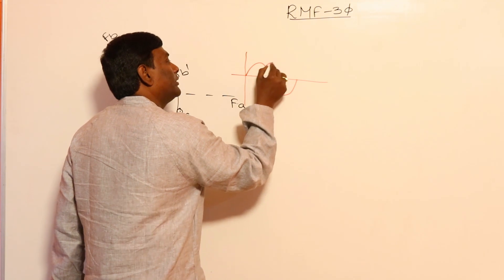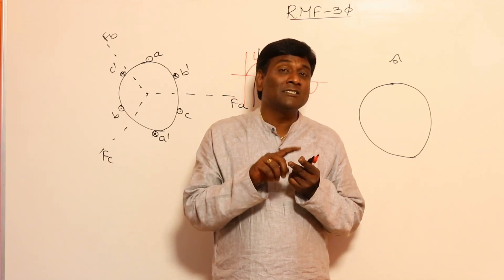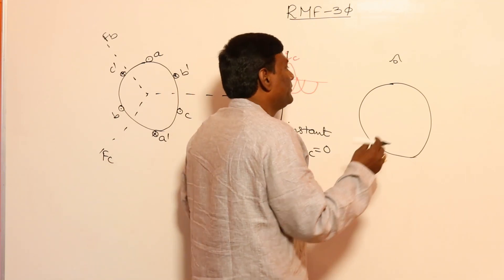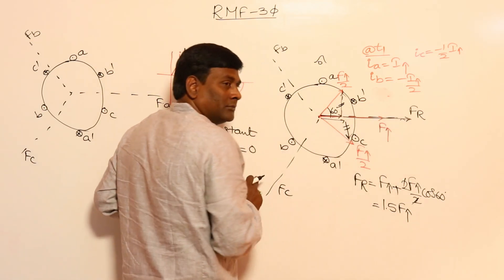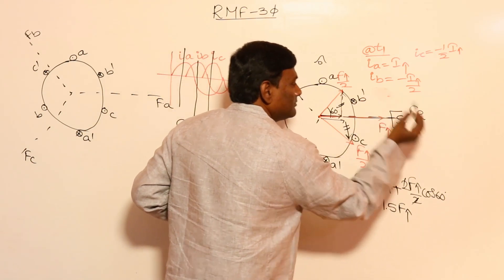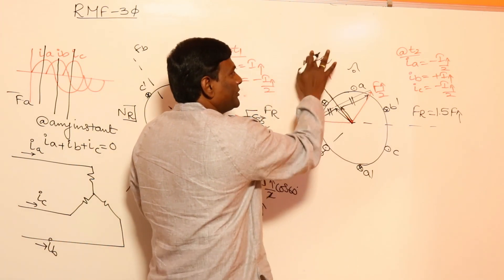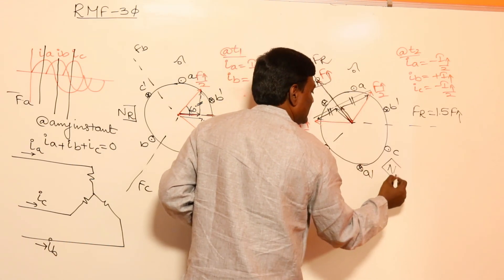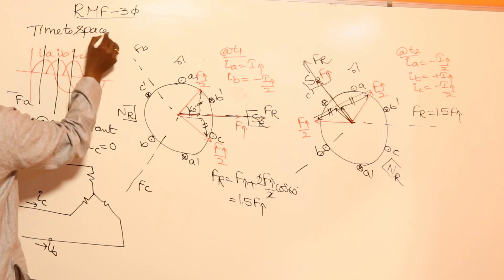Time displaced to Space displace Analysis of Synchronous Machine | KN Rao for GATE